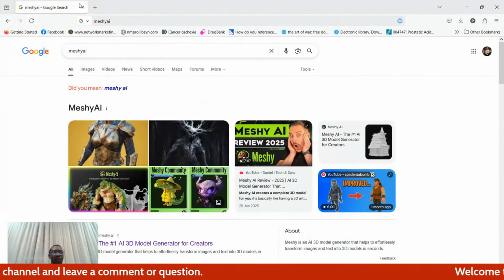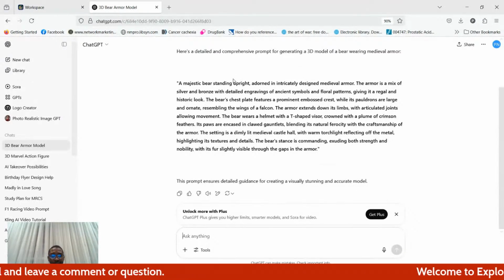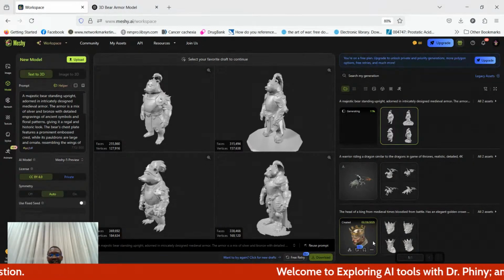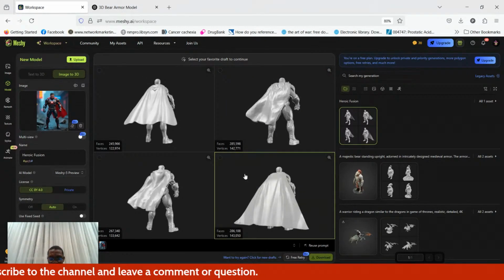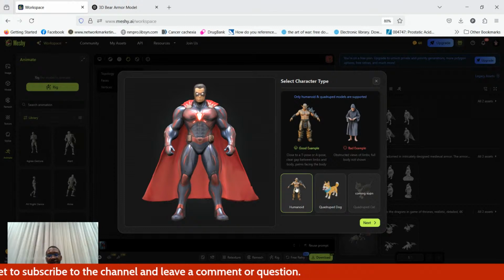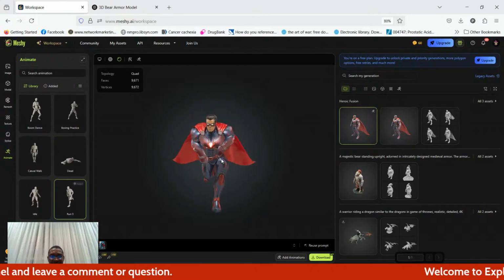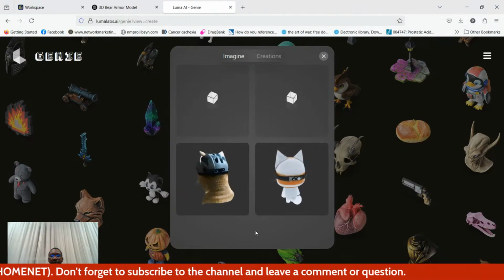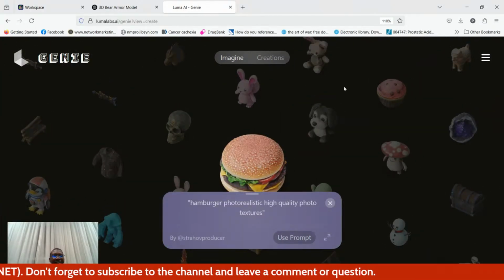Turn ANY Idea into 3D in Seconds!!! (Step-by-Step Tutorial)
Have a brilliant idea but struggling to bring that idea into this 3D world? Worry no more!

In this easy to understand, detailed tutorial, you will learn how to transform any idea into a 3D model in the fastest way ever!